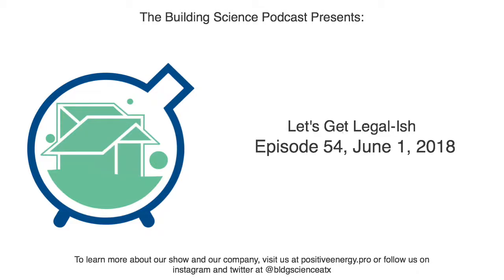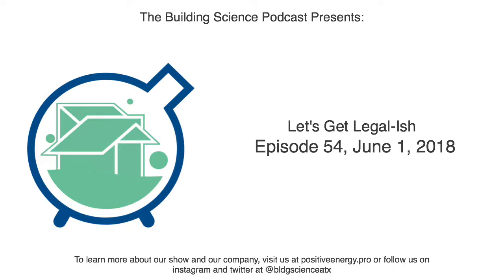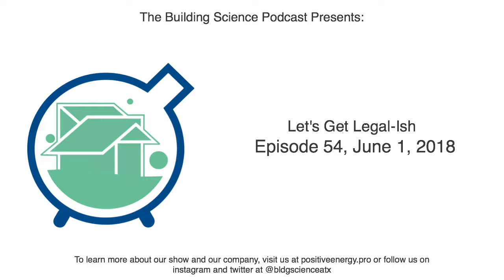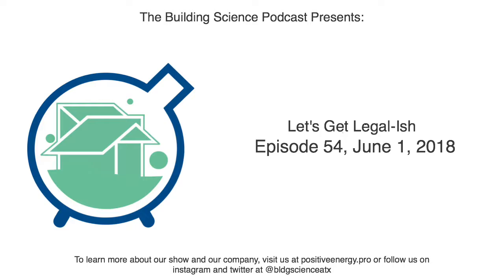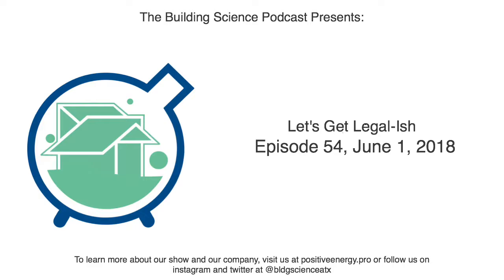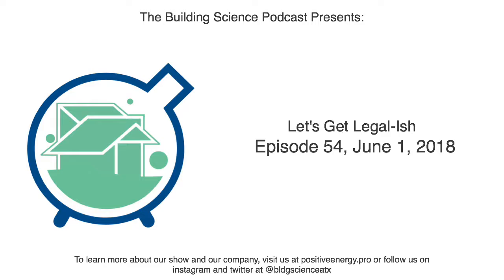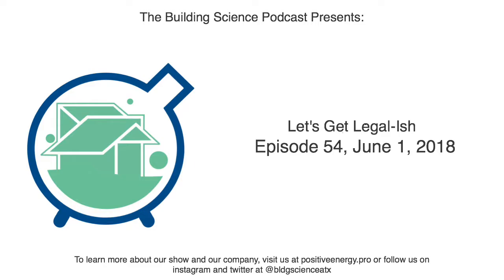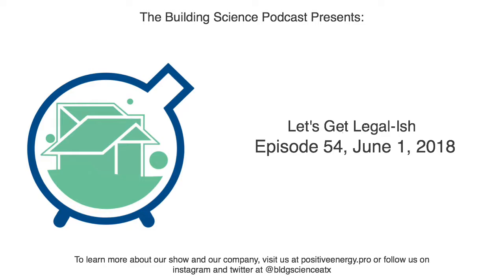Let's Get Legal-ish - Episode 54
When we think about building science, we're thinking about systems and the unseen forces that contribute to the success or failure of a building. Some of the largest and most complicated systems and unseen forces in the AEC industry are the contracts that make or break a project. Join Kristof as he interviews construction attorney, Joe Basham, on all things funky and legal in the AEC industry.